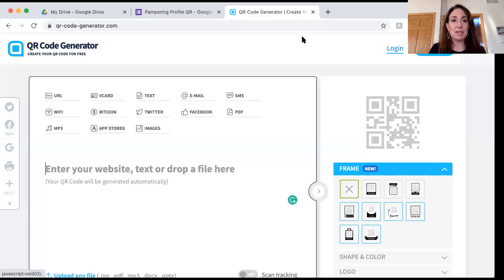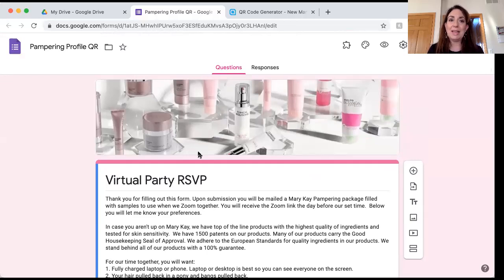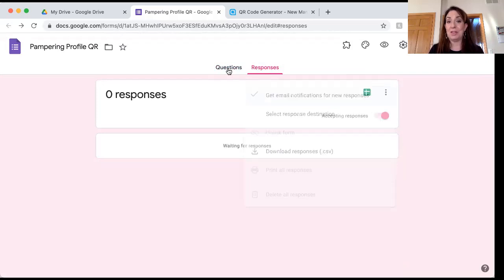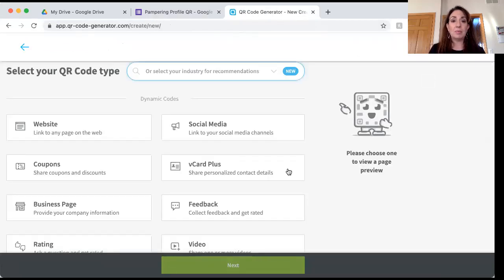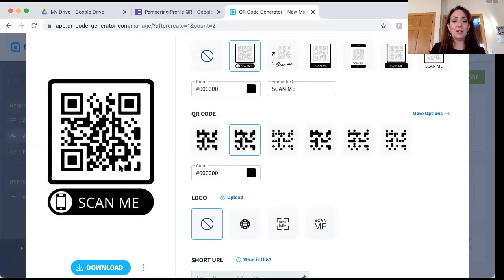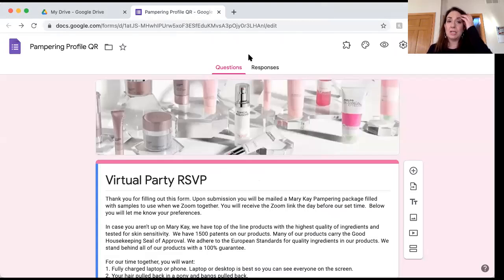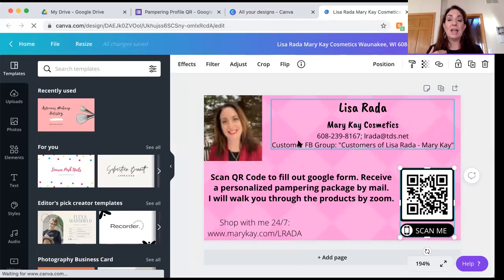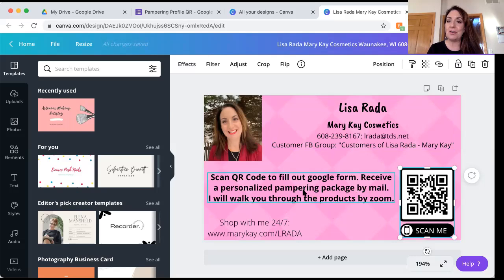QR Code Training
Want to know how to link a google form to a QR code? Watch this video to get the very basics.